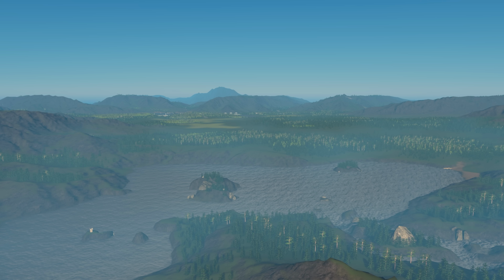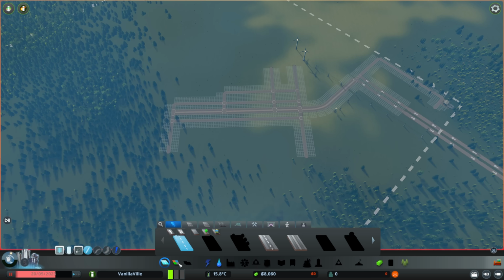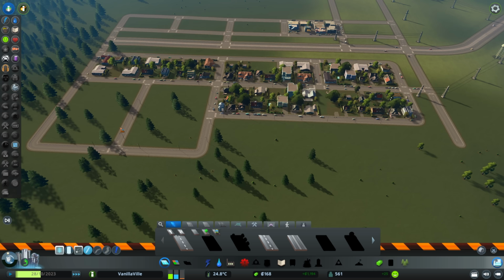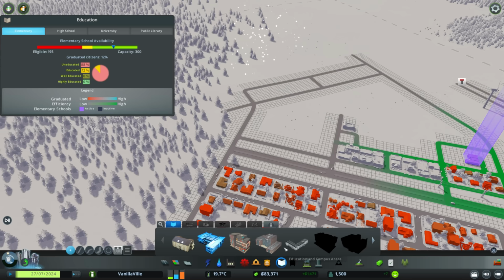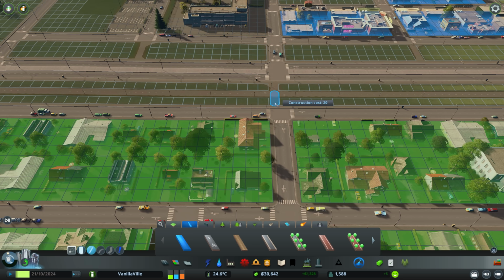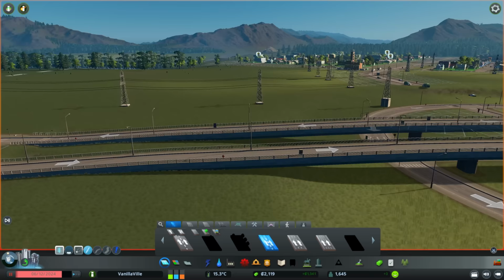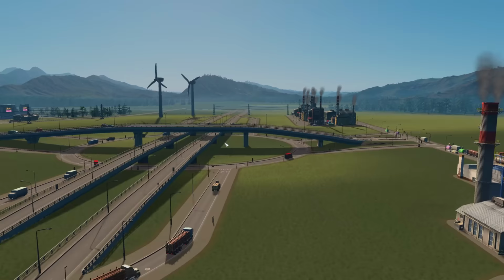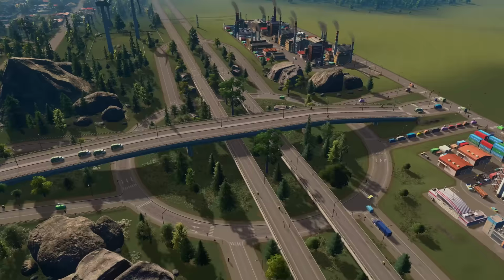Starting A BRAND NEW City In Cities Skylines! | Vanilla Ep 1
How to start a new city without mods in Cities Skylines with every DLC and CCP in the game. Episode 1 focuses on setting up to get to the Boom Town milestone.  | Cities Skylines gameplay

This is an no mods *, vanilla, Cities Skylines let's play series with a focus on creating realistic city design with lots of detail. We'll be building a fully functional and efficient city with mass transit networks, tourism and industry including all DLC and content creator packs. The series is based on mostly live game play mixed in with detailing timelapse's.  * I use line tool and forest brush to speed up the recording process and be able to produce more content for you!

▶ MAP & THEME:
Wolf Creek (Campus DLC)
Color Correction: Warm

▶ MY PC SPECS:
- CPU: AMD Ryzen 7 5800X
- Motherboard: ASUS TUF X570-PLUS GAMING
- RAM: Corsair Vengeance 64GB DDR4 (3200 MHz)
- GPU: NVIDIA GeForce RTX 3080